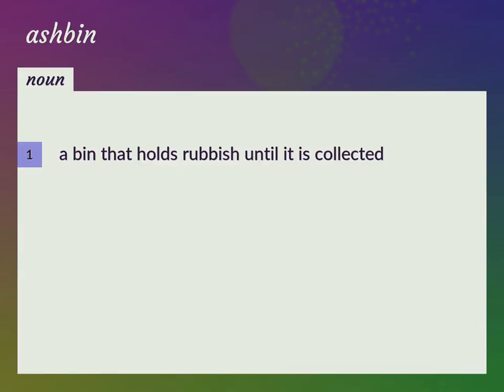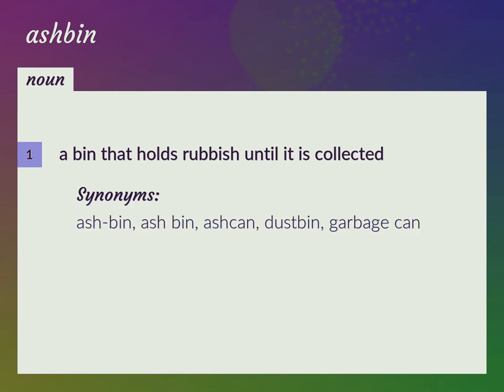Ashbin | meaning of Ashbin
What is ASHBIN meaning?